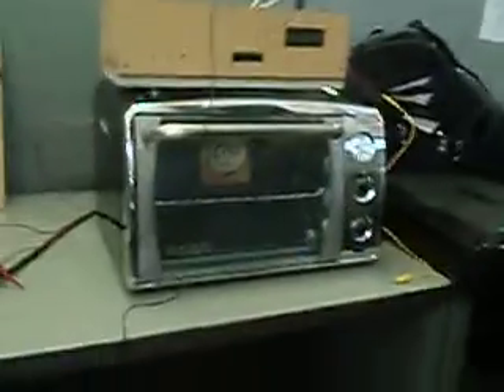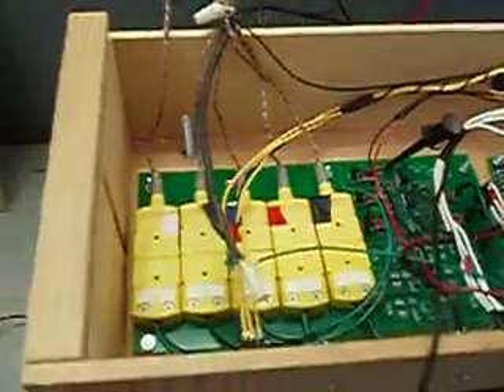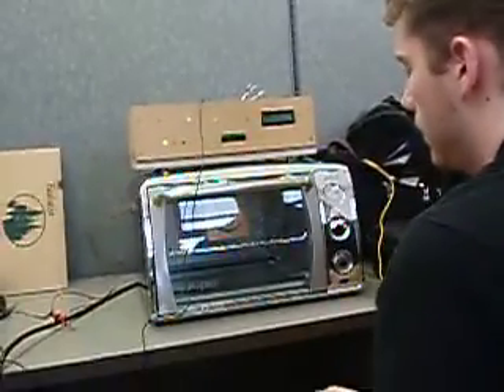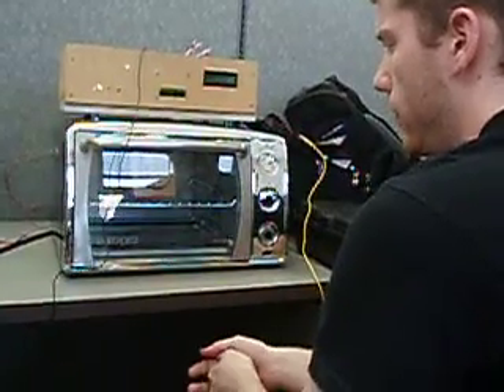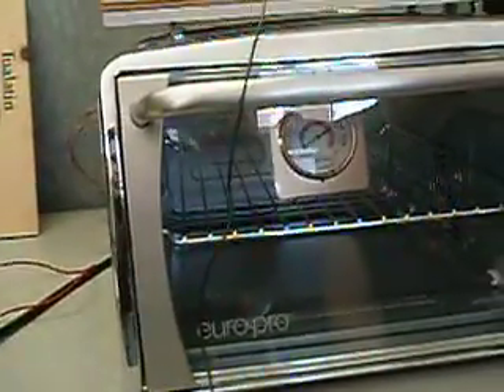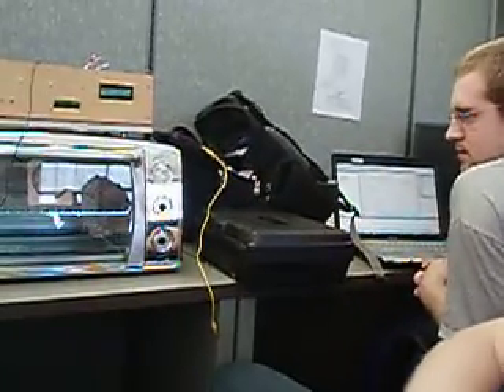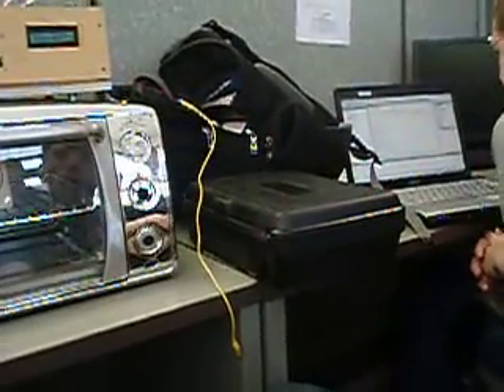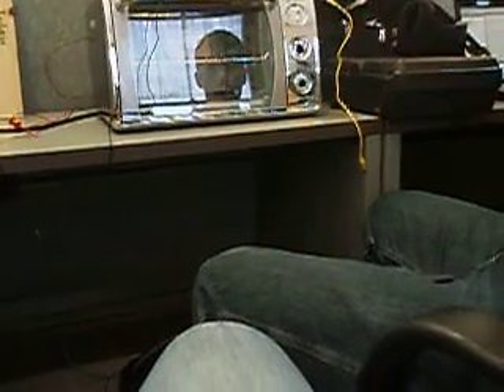Thermocouple Test Video 1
The start of the long thermocouple block test.